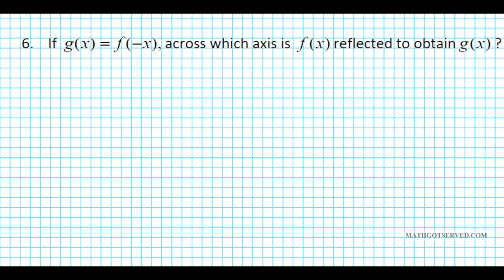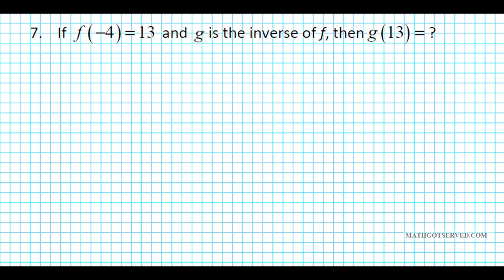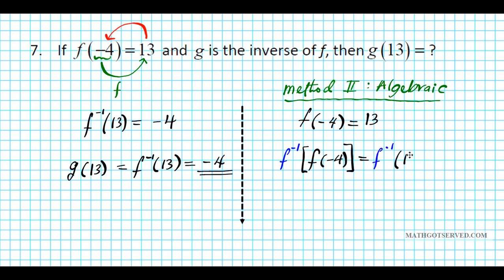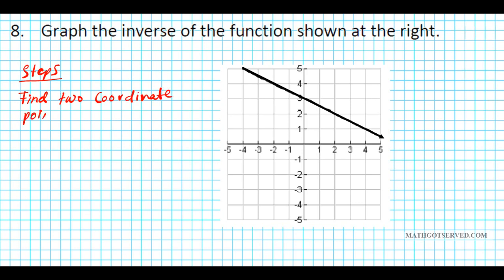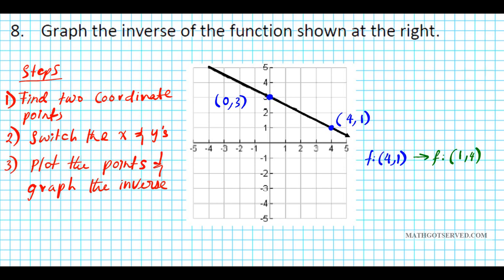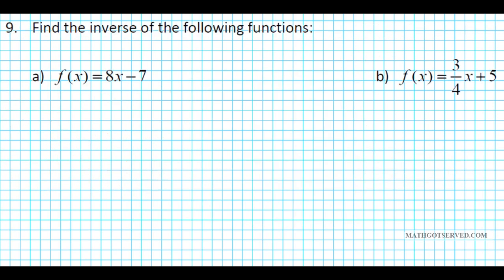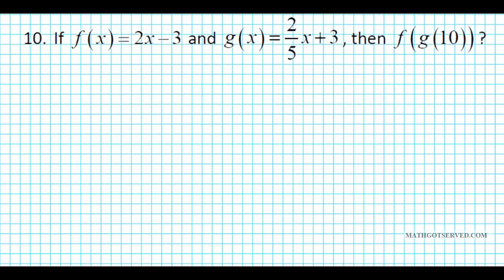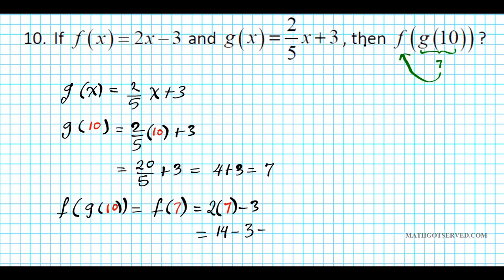Algebra 2 Honors Test Review part IV CCSD clark county school district RPDP functions t